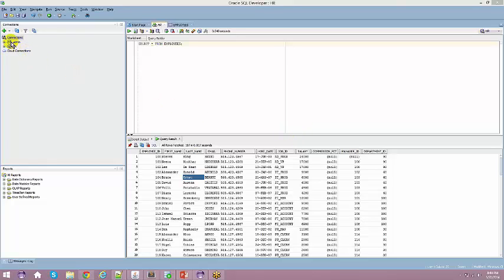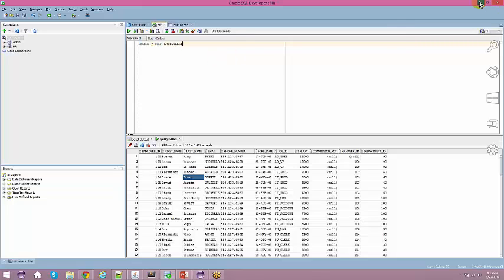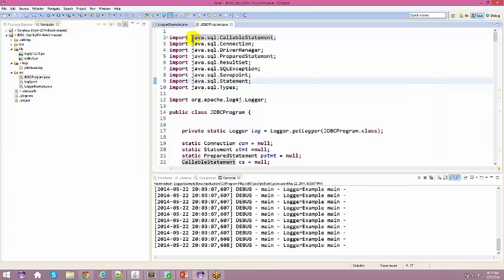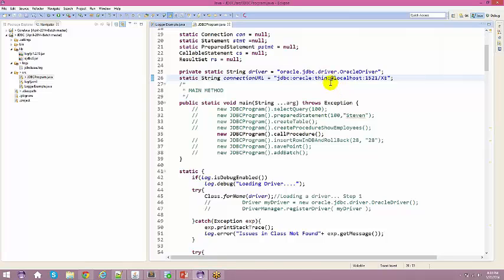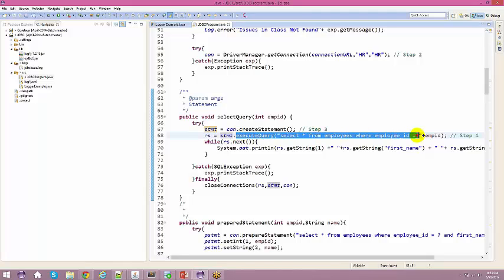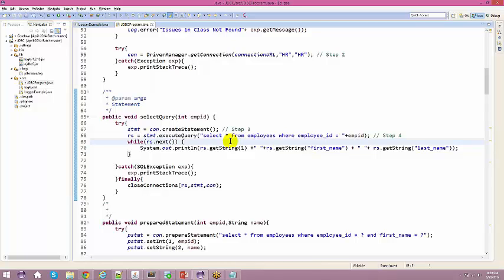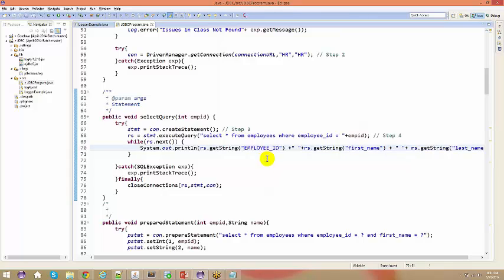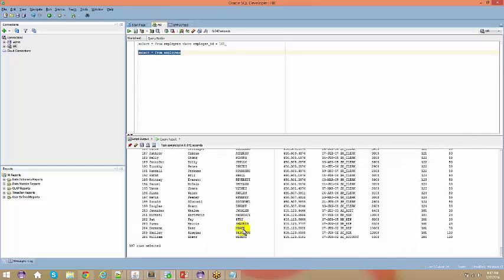Advanced Java Training Videos I Java Database Connectivity Part 3 | Best online training H2Kinfosys